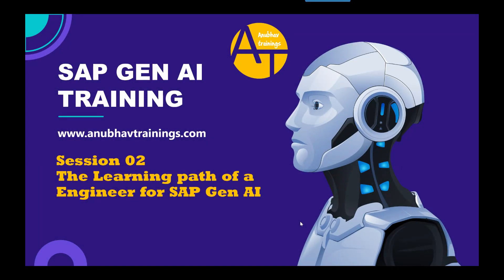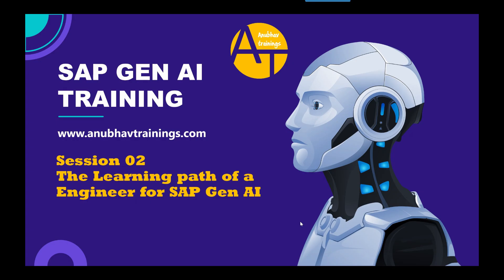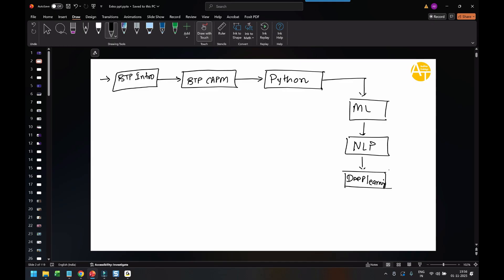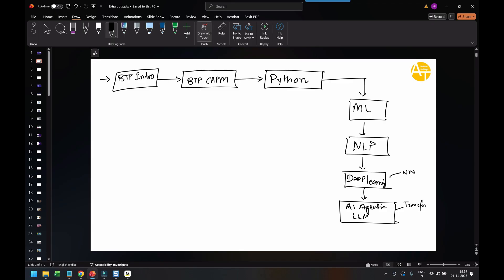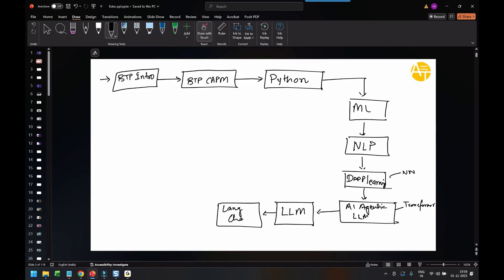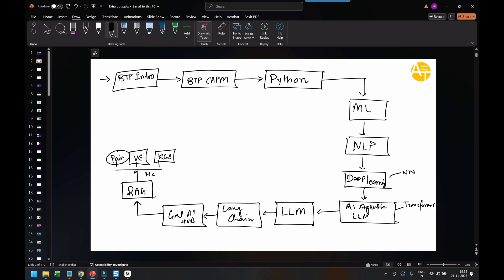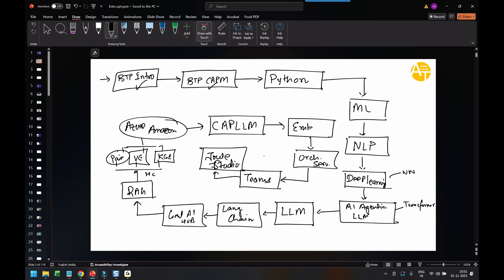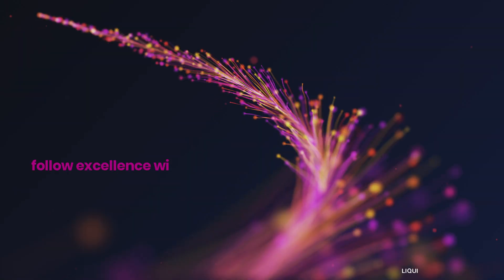02 SAP BTP Gen AI Learning Path for Developers for Gen AI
In this second video of our SAP Generative AI series, we’ll explore the SAP BTP Gen AI Learning Path for Developers — a complete roadmap to becoming an expert in SAP’s next-generation AI capabilities.

You’ll learn how SAP is embedding Generative AI into the SAP Business Technology Platform (BTP) and what skills, tools, and training paths developers need to build intelligent, AI-driven SAP applications.

✅ In this video, you’ll discover:

The SAP BTP Gen AI architecture overview
Key tools: AI Core, AI Launchpad, and SAP Joule
How to start building Gen AI use cases on SAP BTP
Recommended learning path for SAP developers
Tips to accelerate your SAP Gen AI career

🚀 This is part of Anubhav Trainings’ SAP Gen AI playlist – guiding you from the fundamentals to advanced, real-world implementation on SAP BTP.